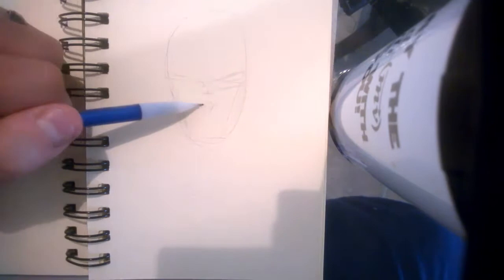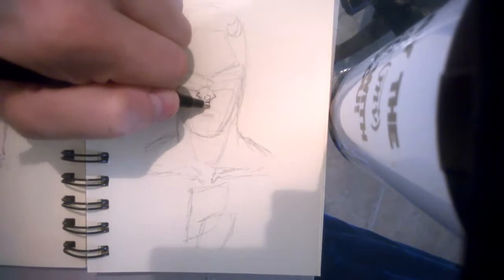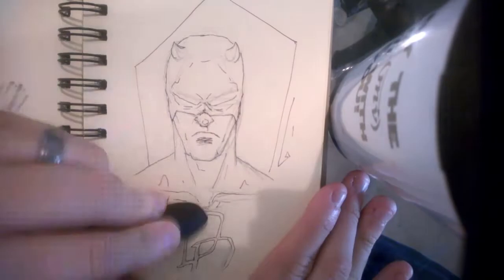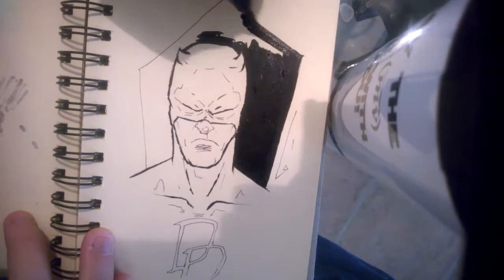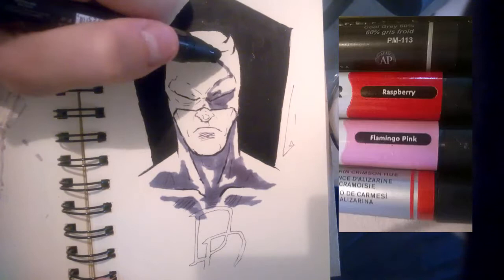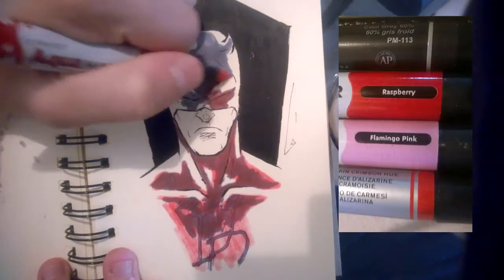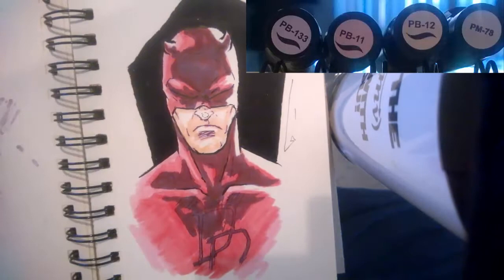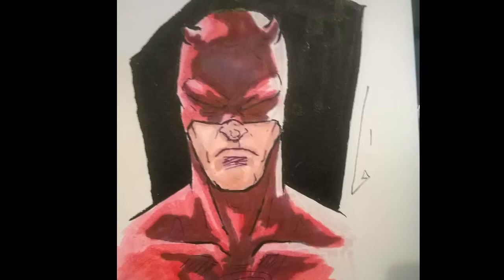Sketch Series #2 Marvel Netflix Daredevil Drawing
In this series, I will record some key drawings from my daily sketchbook.  I post all my daily sketches on instagram @lukeriverplate but I will only make a few videos out of each sketchbook.